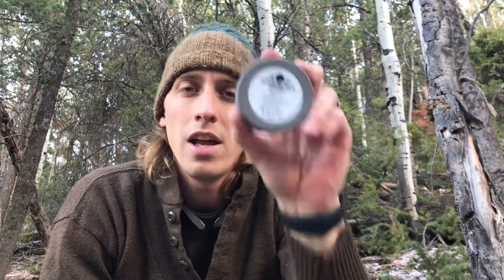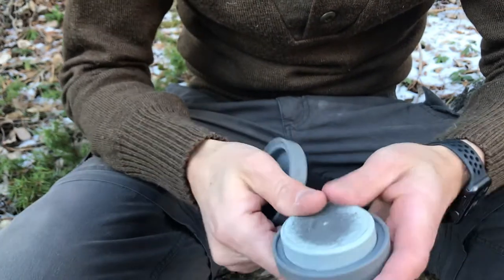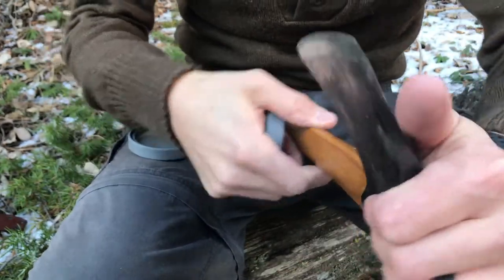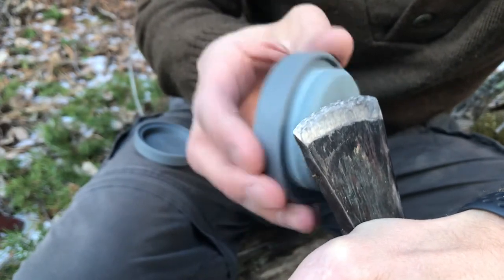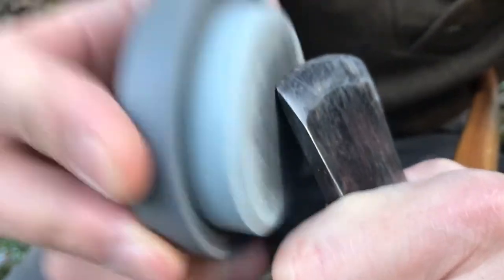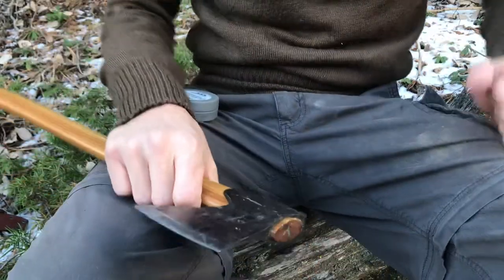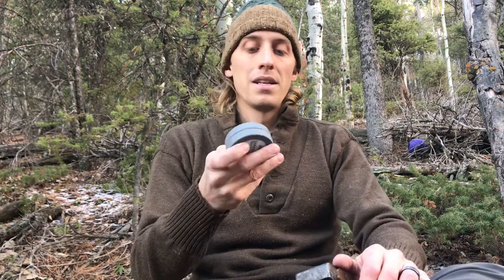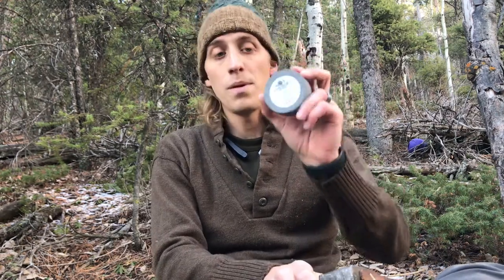Axe sharpener is it junk or not??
Grand forest brooks small forest axe sharpener